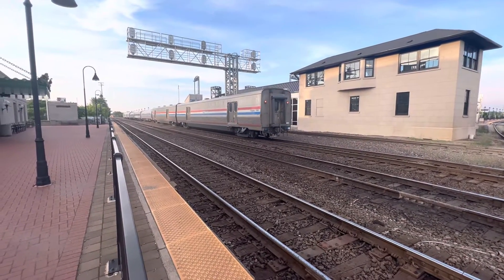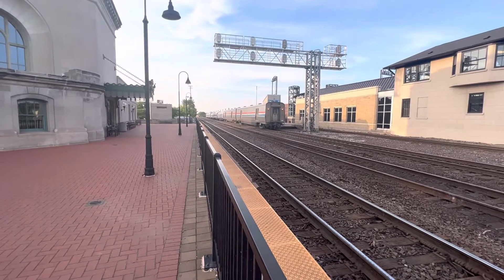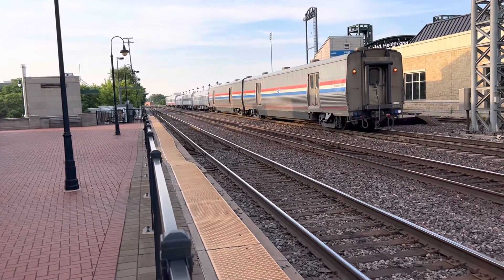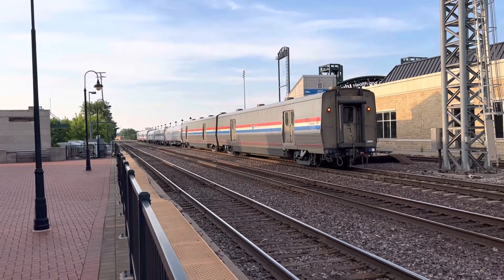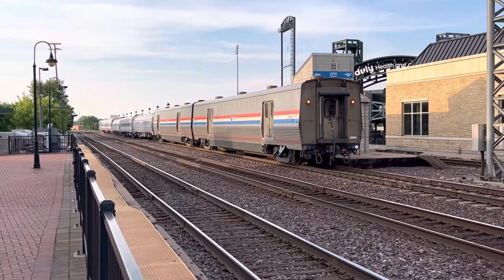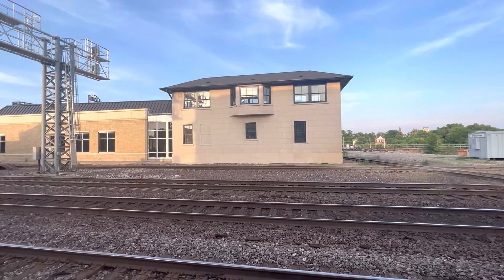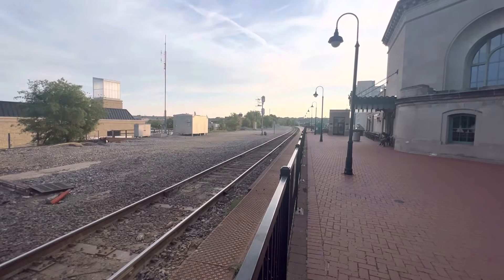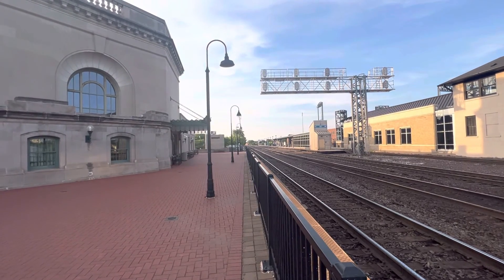Amtrak’s Missouri River Runner/Lincoln Service calls on Joliet, Illinois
Russell Sharp Train Videos
      It’s early Saturday evening, June 3, 2023, at Joliet, Illinois.
       Amtrak train 318, the Missouri River Runner/Lincoln Service train, headed from Kansas City to Chicago Union Station, arrives and departs the Amtrak station at Joliet, with a Siemens Charger locomotive and a combination of Budd Amfleet, Bombardier Horizon and Siemens Venture passenger cars in the consist, plus two not required baggage cars.
       The two baggage cars are in the consist because at Joliet, train 318 enters the Canadian National Railway Joliet Subdivision. C N has a requirement of 32 axles. This requirement relates to their signal system.